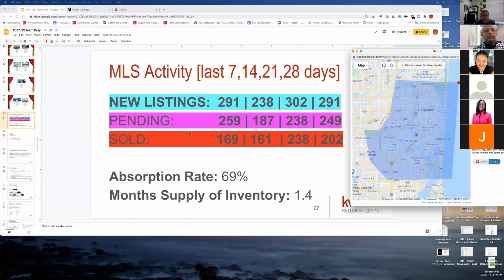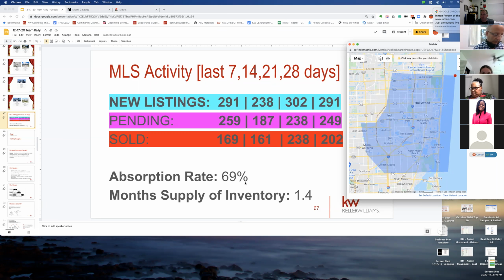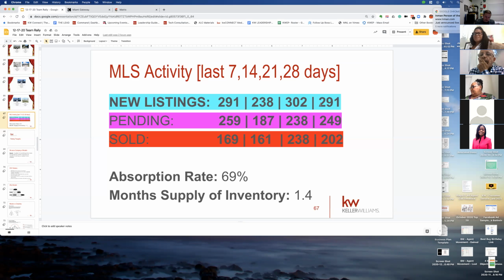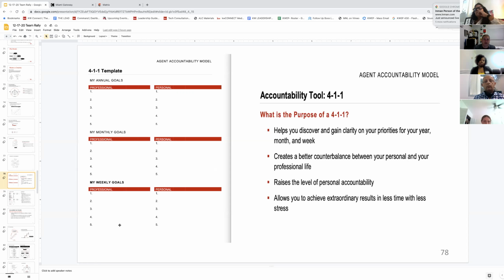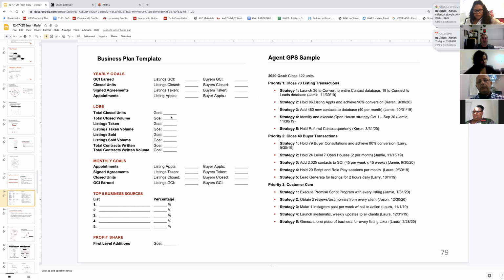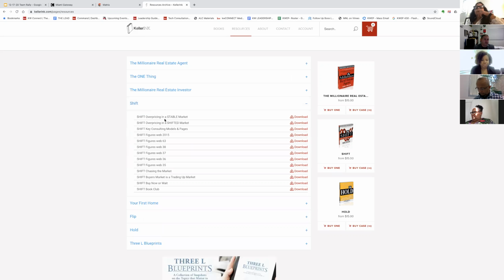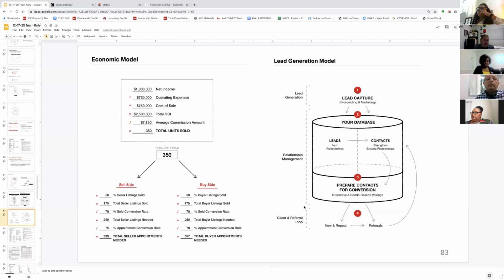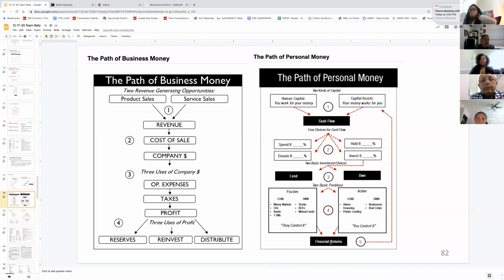How to calculate Absorption Rate + Models that Matter